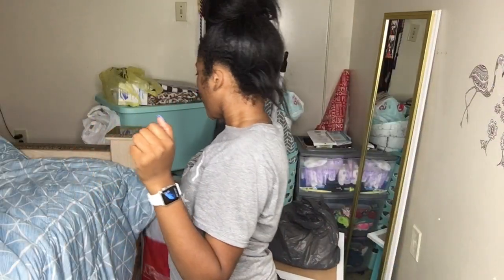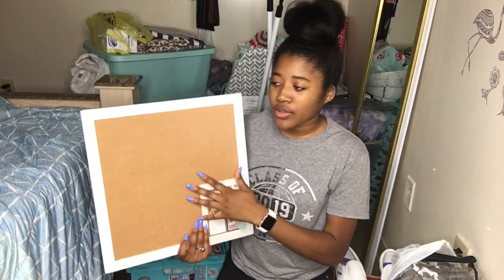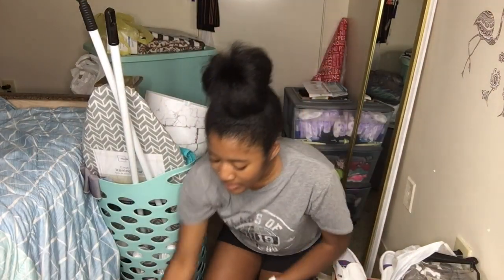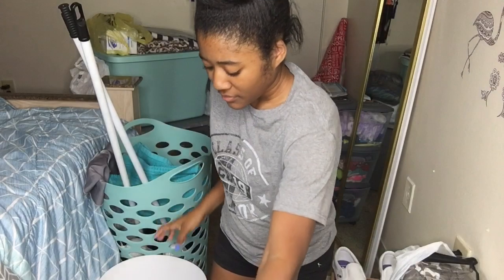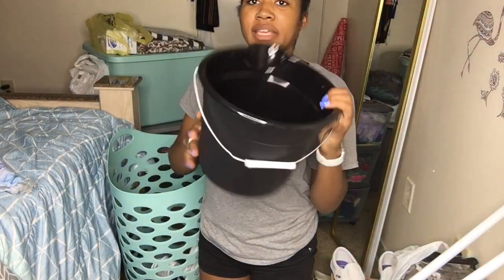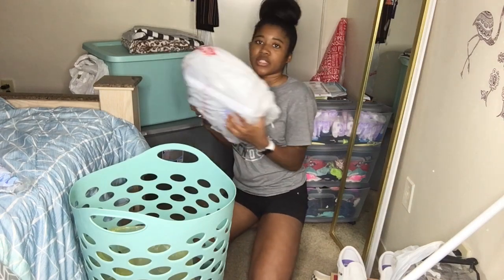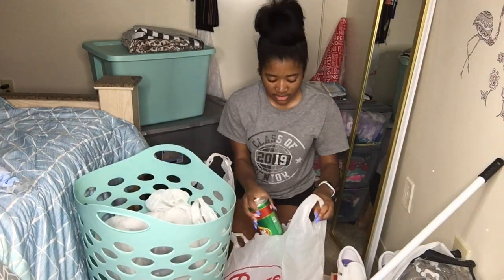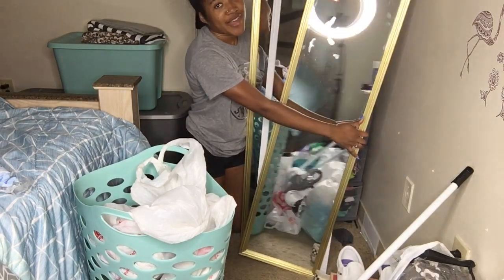COLLEGE DORM ROOM SHOPPING || 2019